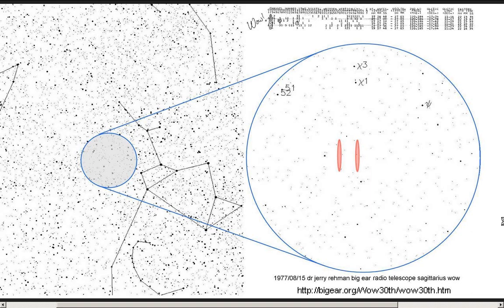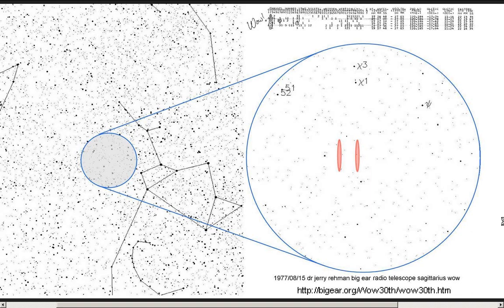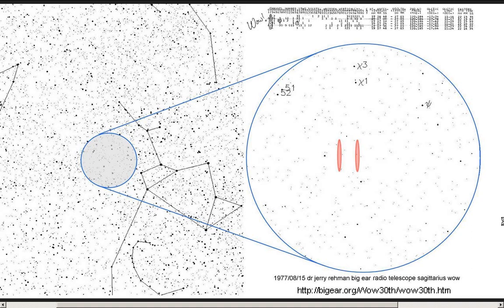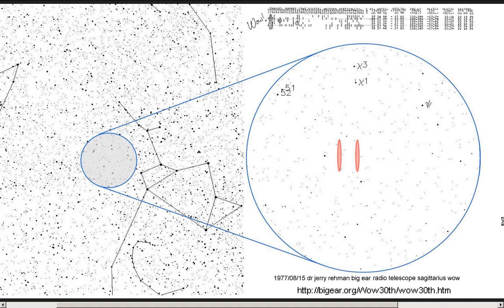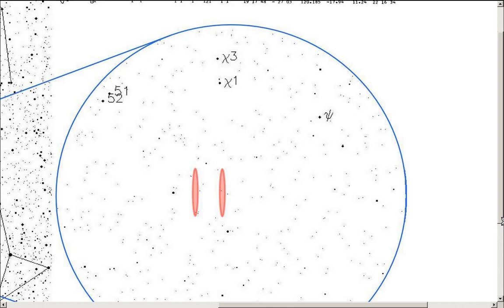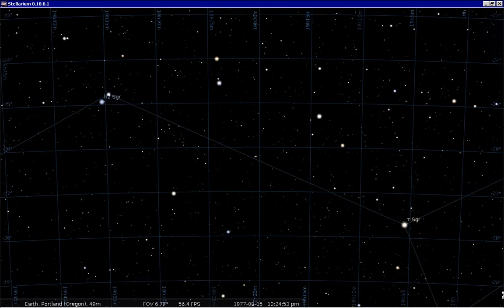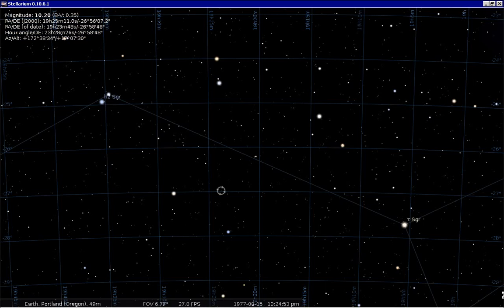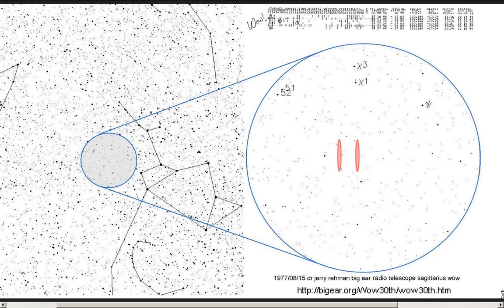1977/08/15 22:16:01 big ear radio telescope Sagittarius wow signal , TYC 6884 192